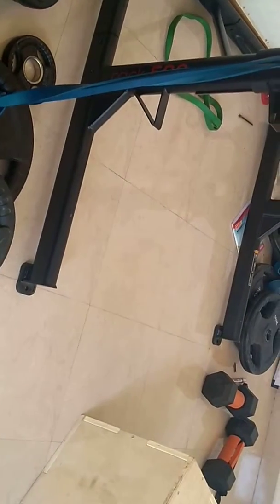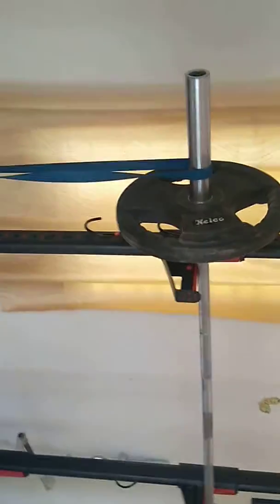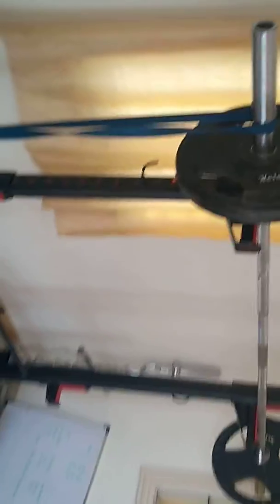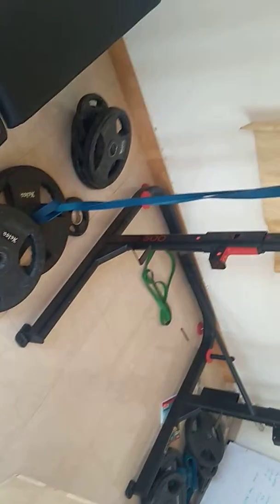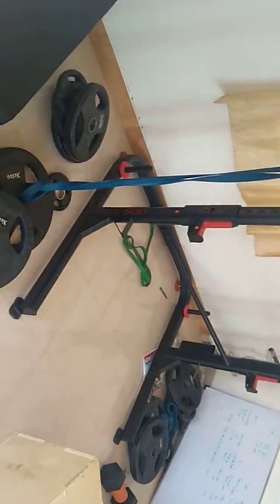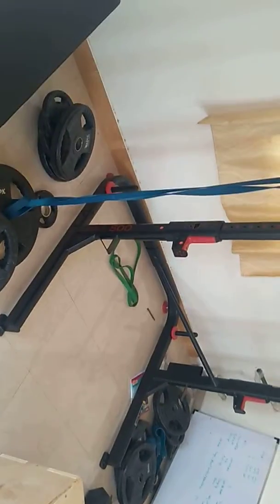Band set up